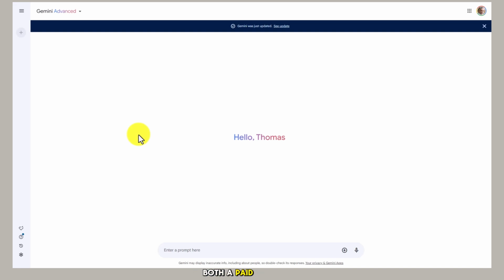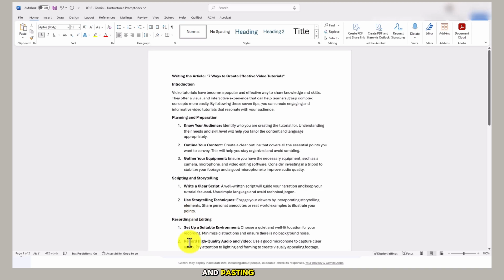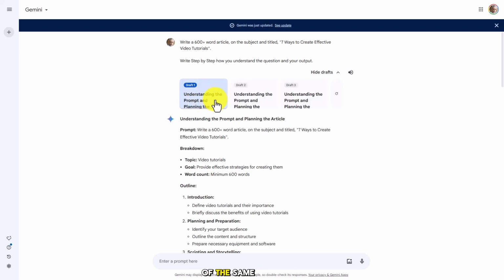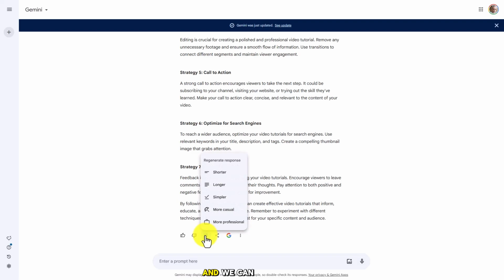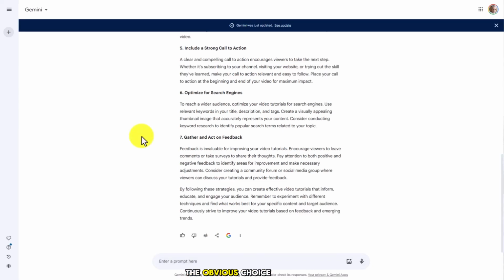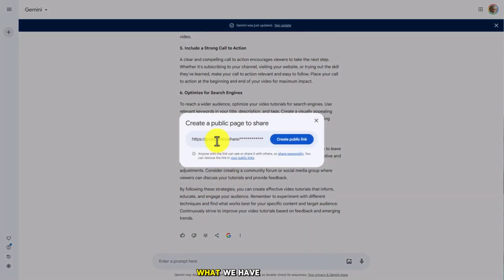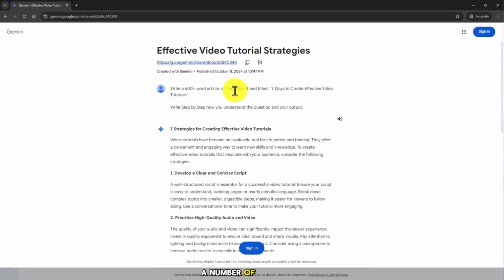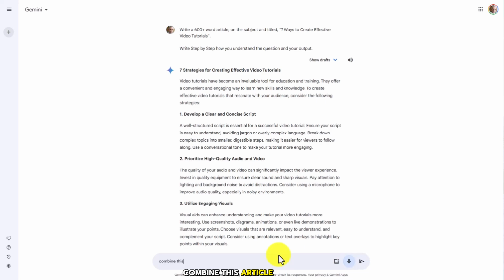Unlocking GEMINI : The Ultimate AI Masterclass Part 3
Gemini: Explore advanced prompts, editing options, and ways to customize content.
The strengths and features of each platform to help choose the right tool for your projects.
Tips for writing prompts and improving outputs for better results.
Techniques for using editing tools to make content clear and creative.
How each platform's features compare and when to use them.